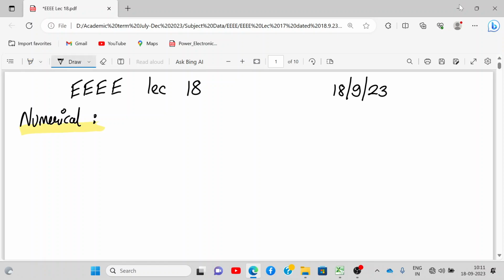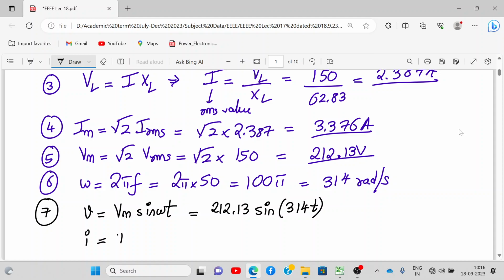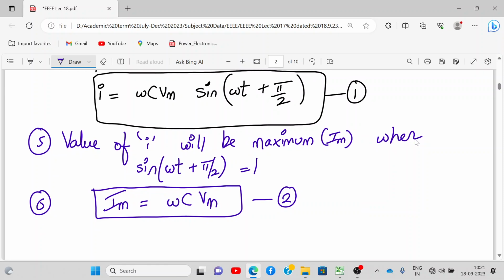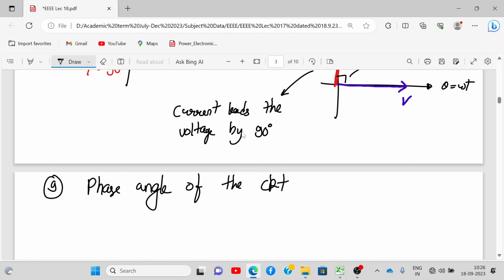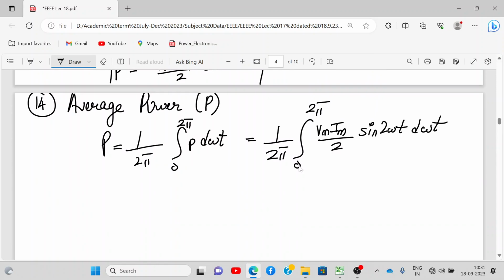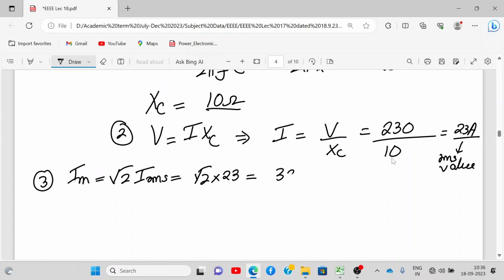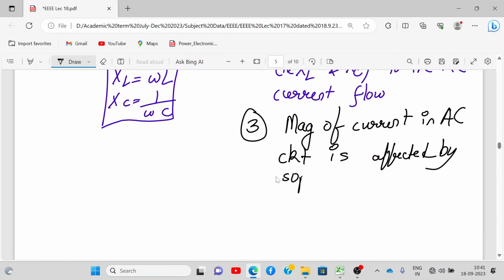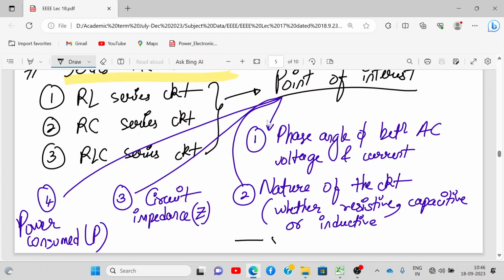EEEE Lecture 18 Live 2023 | AC circuit with pure capacitor | Numerical's on AC Circuit with pure C